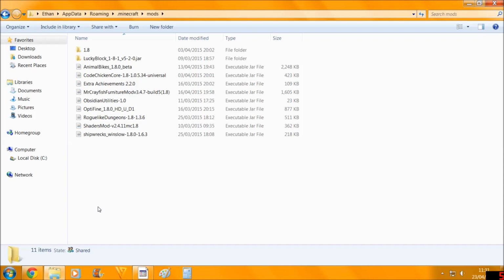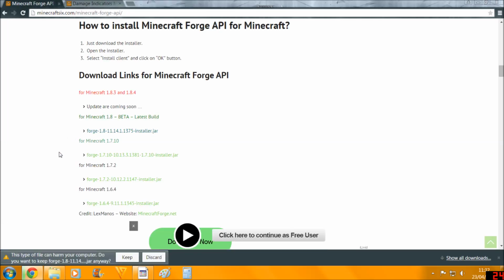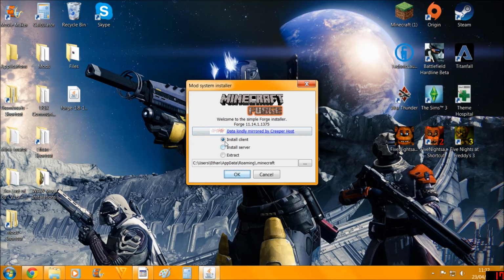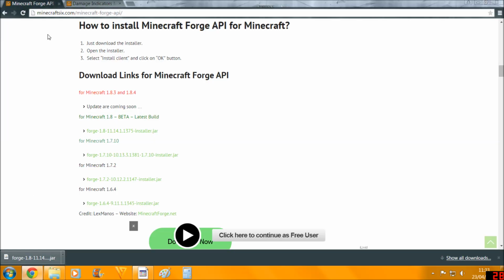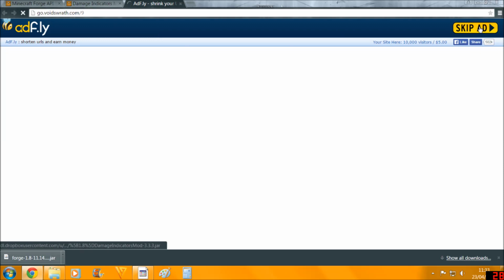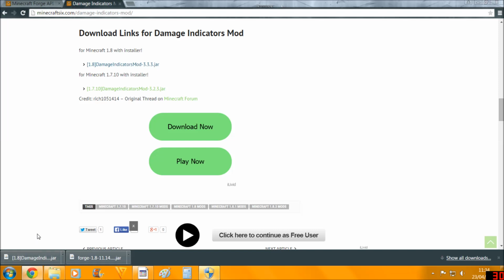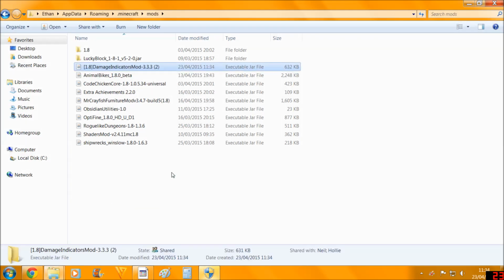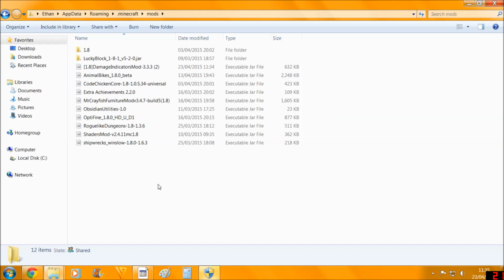How to Download Minecraft Mods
In this short tutorial I'll be showing you how to download mods for your Minecraft; this includes downloading Forge as a base and then downloading Mods to play on a Forge Profile
Step by Step Guide:
1) Download Forge
2) Open Forge
3) Click OK with Install Client Marked
4) Download your mod of choice
5) Open your Roaming folder by typing %appdata% into the windows search
6) Open your .minecraft folder
7) Open the Mods folder
8) Place the Mod you just downloaded into the folder
9) Load Minecraft
10) Change your profile to Forge rather than your User Name
11) Play using Mods!